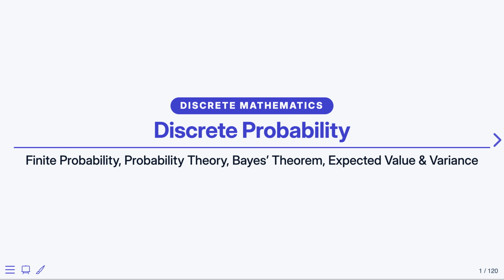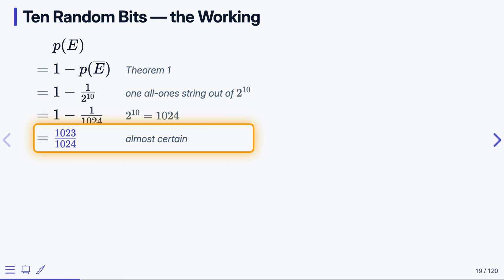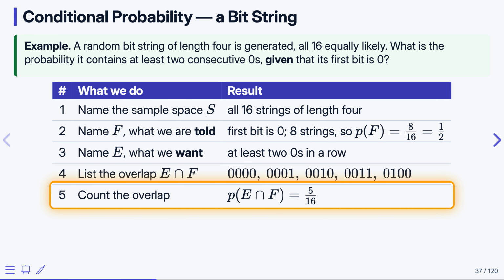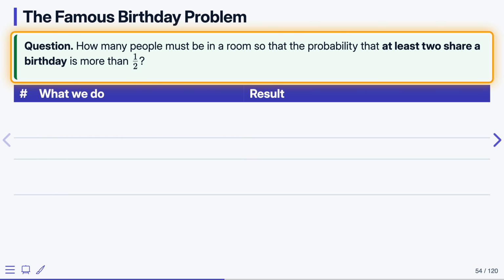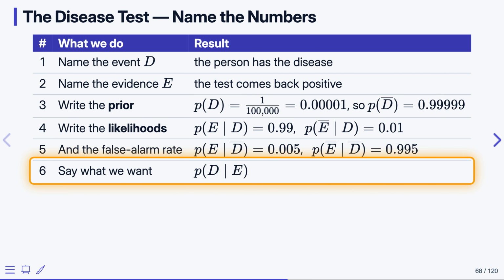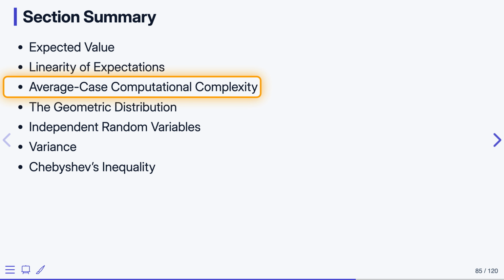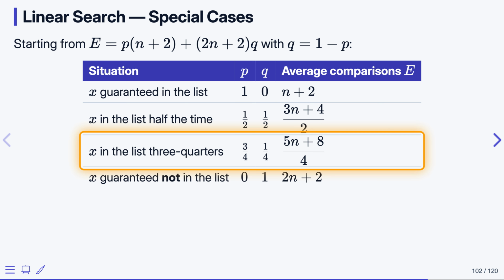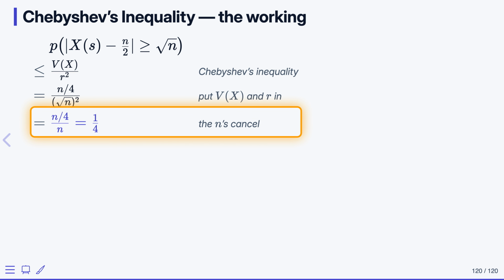Discrete Probability: Bayes' Theorem, Expected Value & Variance — Discrete Mathematics | 7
Discrete probability from the ground up: sample spaces, events, conditional probability, and Bayes' theorem. This lesson also covers random variables, expected value, and variance.

What you'll learn:
- Sample spaces, events, and the probability of an event
- Conditional probability and independence
- Bayes' theorem and its applications
- Random variables and expected value
- Linearity of expectation and variance

Chapters:
0:00 Discrete Probability
1:27 An Introduction to Discrete Probability
3:16 Applying Laplace's Definition — the Urn
4:57 Applying Laplace's Definition — Large Prize
6:29 Small Prize — the Working
8:11 Drawing Five Balls — Without Replacement
9:58 The Probability of Complements
11:46 Ten Random Bits — the Working
14:05 Divisible by 2 or 5 — the Working
16:15 Probability Theory
18:31 The Biased Coin — the Working
20:49 Biased Die — the Working
22:25 Conditional Probability
24:14 The Bit String — the Working
25:44 Two Children — the Working
27:59 The Independence Test — the Working
29:58 Bernoulli Trials
31:54 Four Heads in Seven Flips — the Working
34:09 Random Variables
36:09 The Famous Birthday Problem
38:17 Monte Carlo Algorithms
40:19 Bayes' Theorem
42:26 Bayes' Theorem — the Box and the Ball
44:24 Derivation of Bayes' Theorem — Two Definitions
46:36 Applying Bayes' Theorem — Disease Testing
48:30 Positive Test — the Working
50:32 Negative Test — Name the Numbers
52:05 Generalized Bayes' Theorem
54:16 Spam Filters — Simplifying the Rule
55:51 "Rolex" — the Working
57:22 Spam Filters — Two-Word Example
59:25 Many Words — the Spam Score
59:57 Expected Value and Variance
1:01:39 Expected Value of a Die — the Working
1:03:12 Expected Value — Theorem 2 (Bernoulli Trials)
1:05:24 Linearity of Expectations
1:06:58 The Hatcheck Problem — the Working
1:08:32 Inversions — the Working
1:10:23 Linear Search — Counting the Cases
1:12:10 Linear Search — Special Cases
1:14:28 Insertion Sort — One Insertion
1:16:03 The Geometric Distribution
1:17:36 Independent Random Variables
1:19:17 Variance of a Bernoulli Variable
1:20:55 Variance of a Die — the Working
1:22:44 $n$ Bernoulli Trials — the Working
1:24:16 Chebyshev's Inequality — the working

📖 These lectures follow:
   Kenneth H. Rosen, Discrete Mathematics and Its Applications, 8th edition (McGraw-Hill)